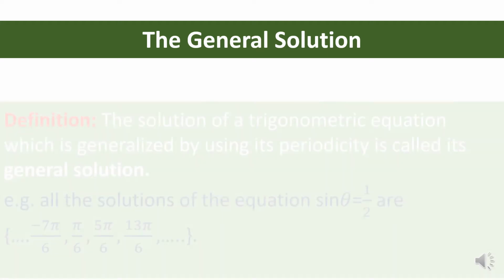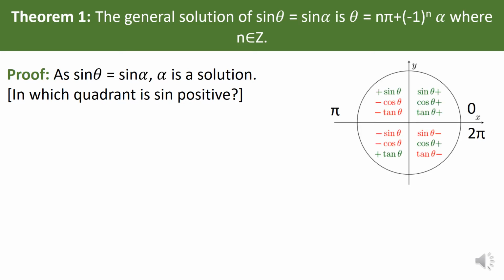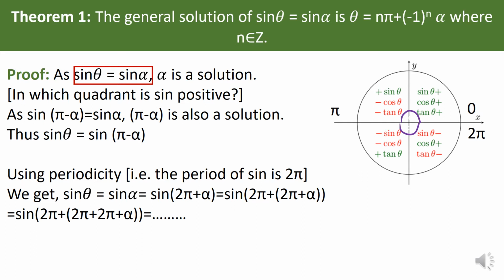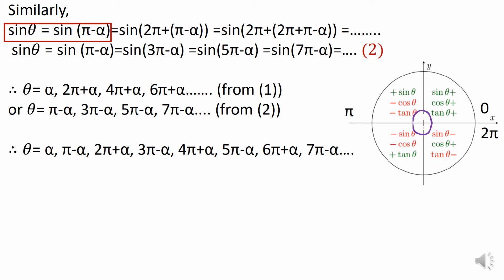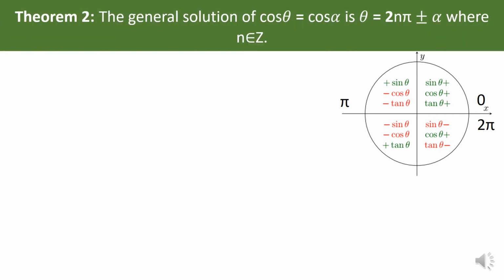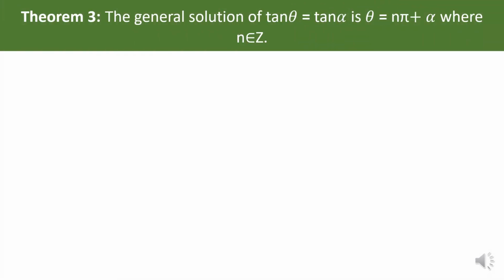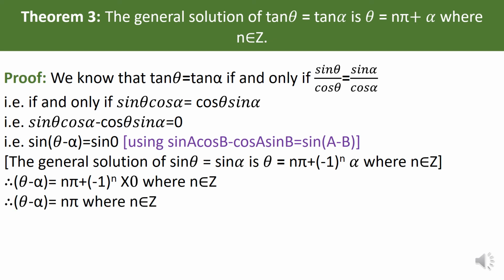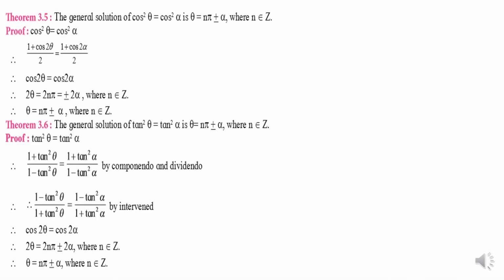Trigonometric Equations - General Solutions